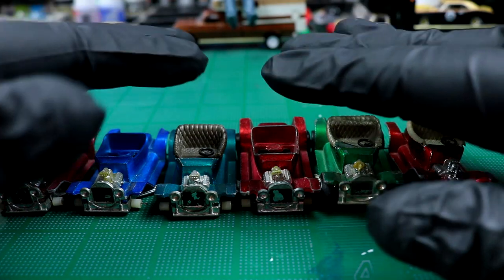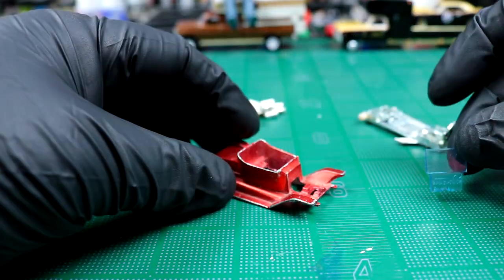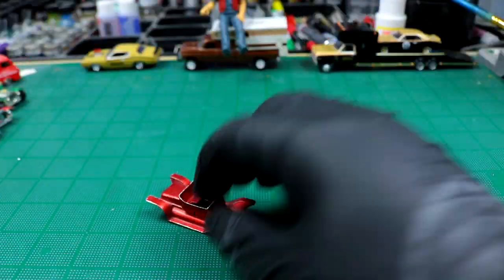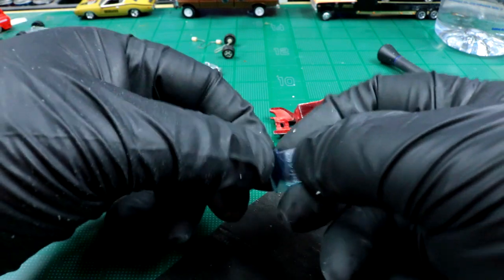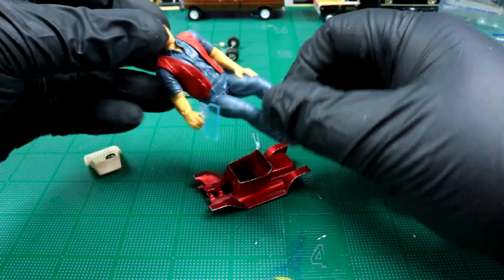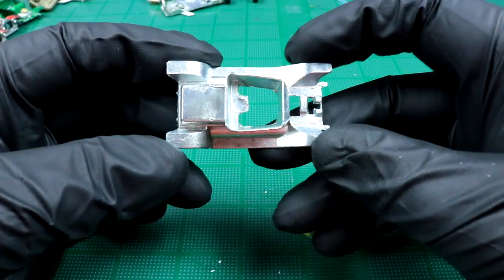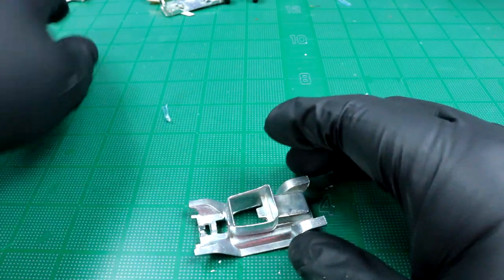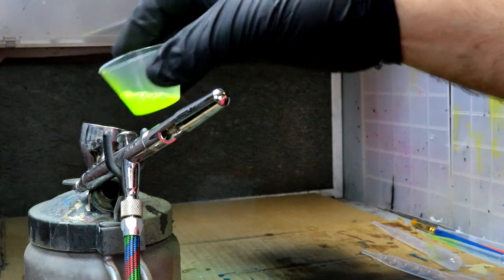Redline Restoration: Hot Heap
Today I restore a vintage Redline Hot Heap made by Hot Wheels.

◄ XMC RACING ►
Our Diecast Racing channel:

Song:On-the-way
Artist: ian-post